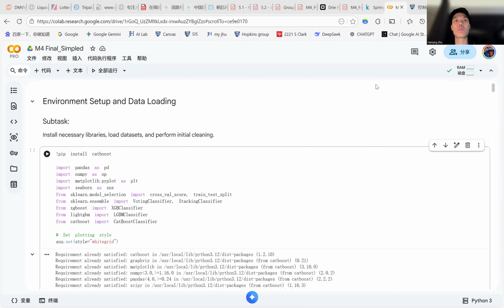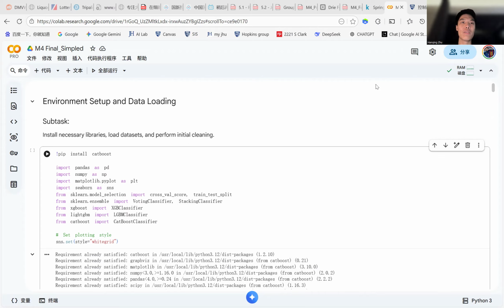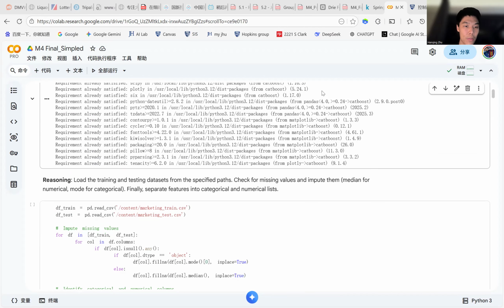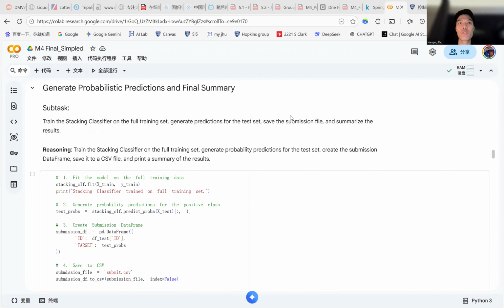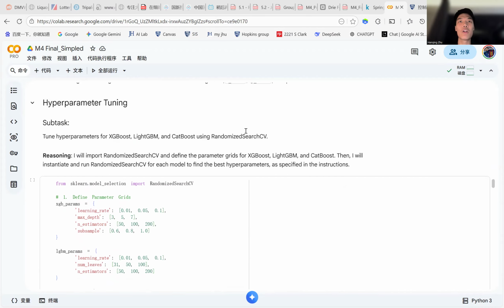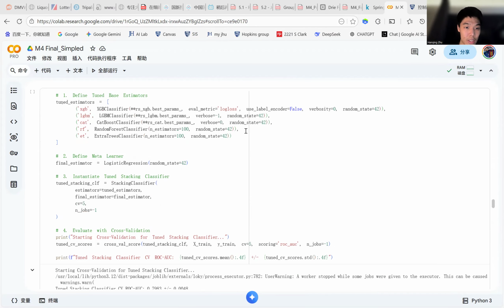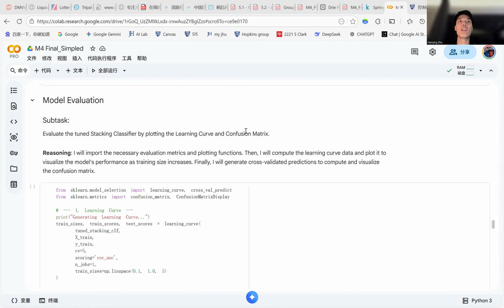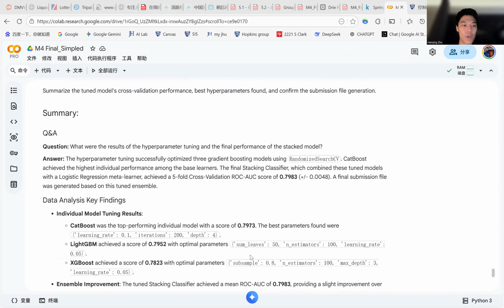M4 Final Hackathon Hanqing Zhu